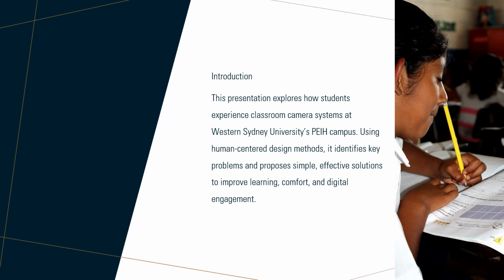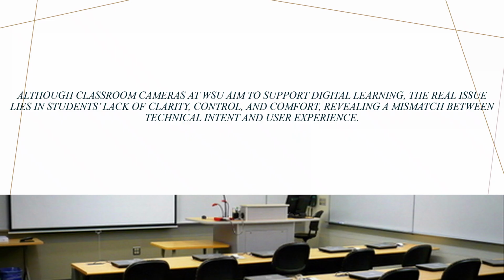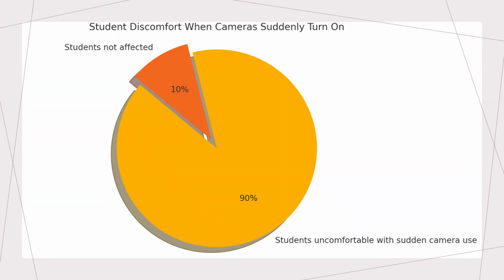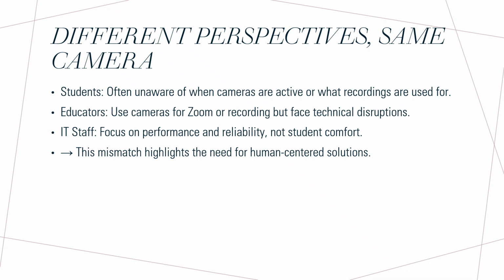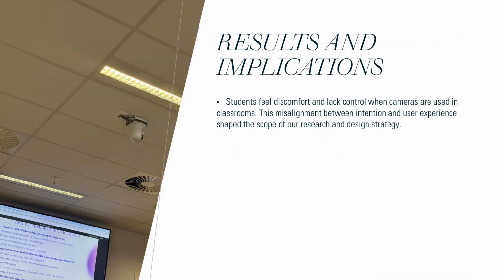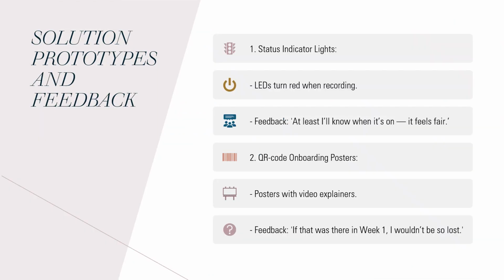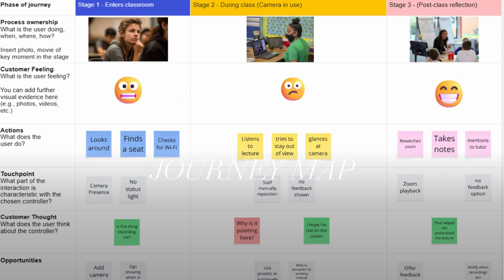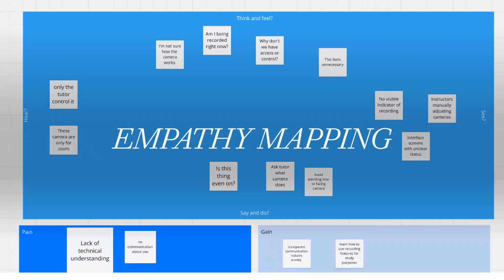ENGR 1046 Human Centred Design Research Methods Assignment 3